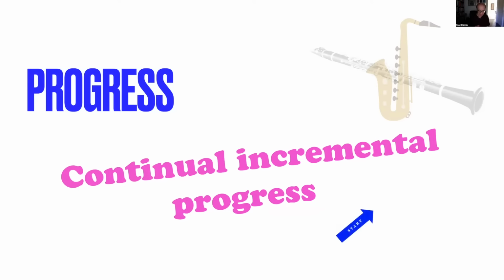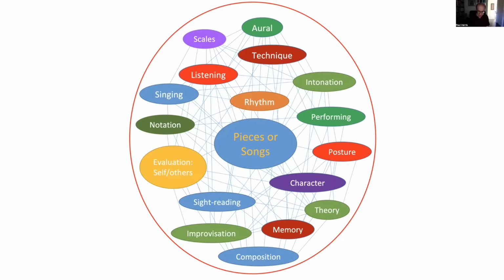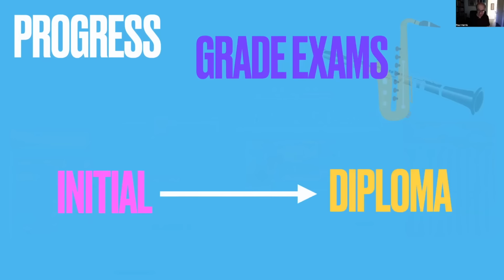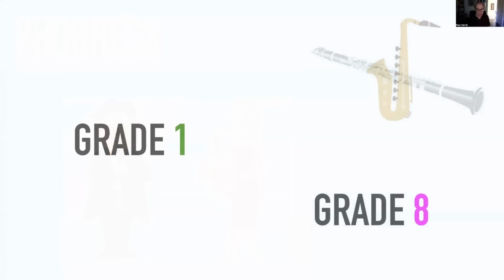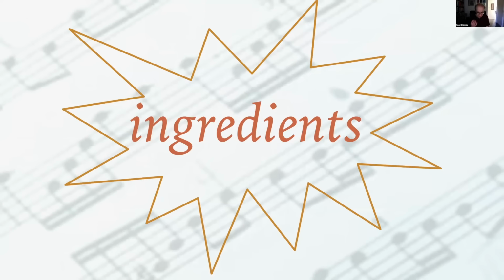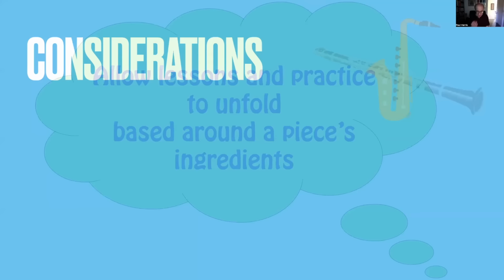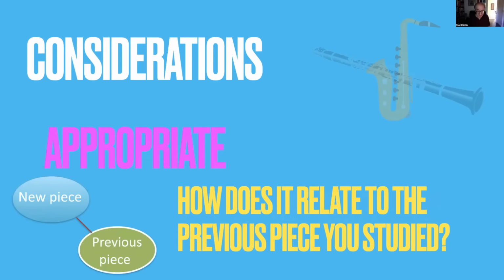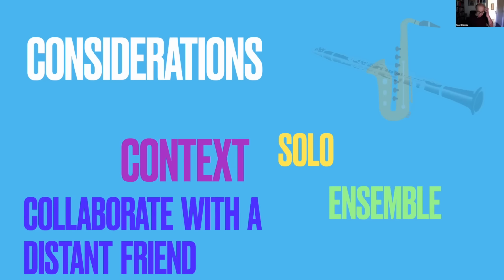Choosing your pieces - Tips from Paul Harris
Choosing new learning projects can be both exciting and overwhelming. With so much repertoire to choose from, satisfying your aspirations, ambitions, selecting from an exam list, obligation to learn a 'great piece'. Paul Harris offers some invaluable guidance.